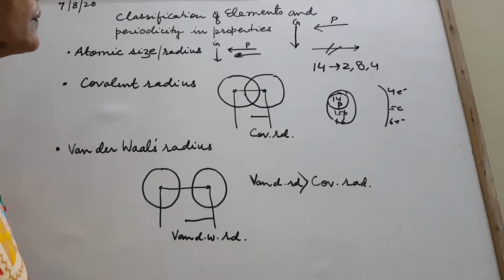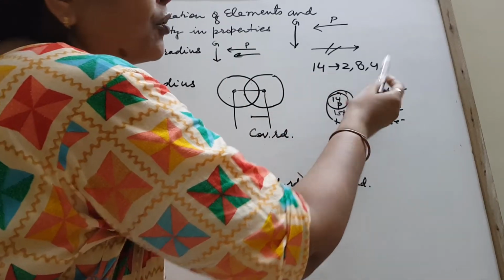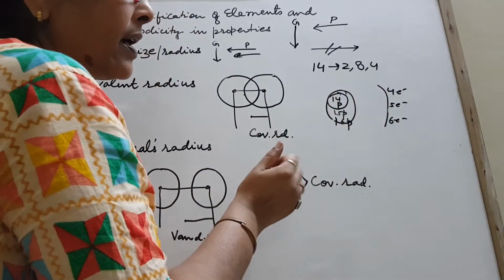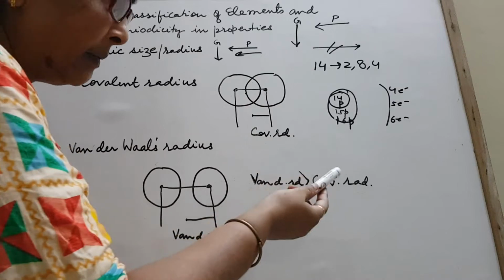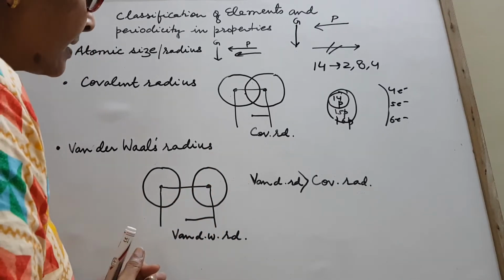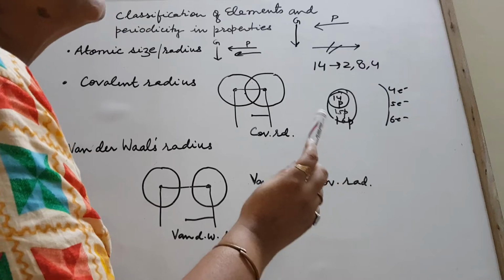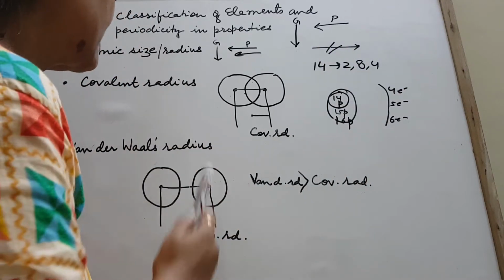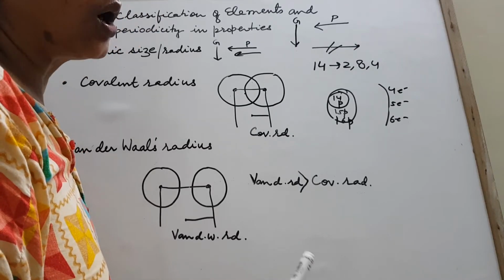Periodic Properties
Atomic  Size